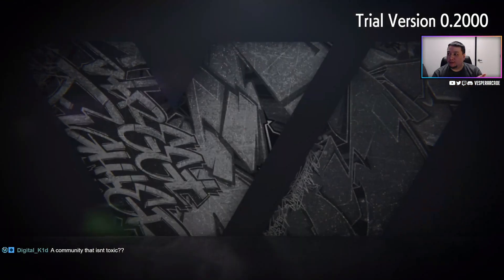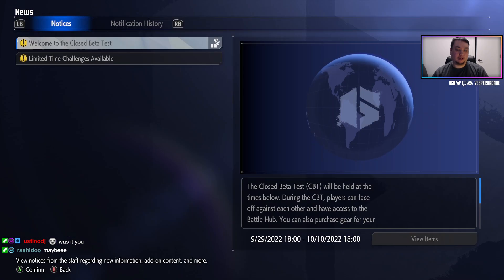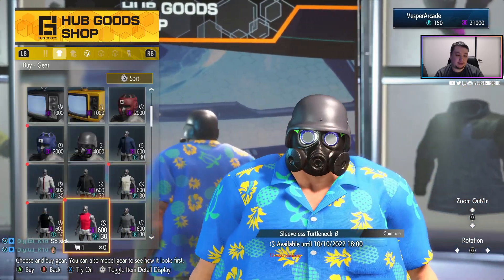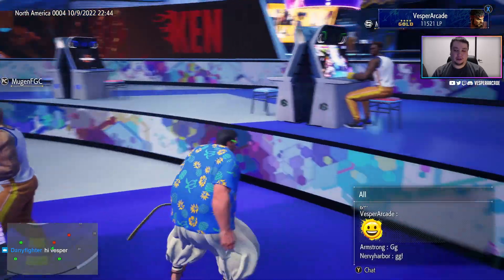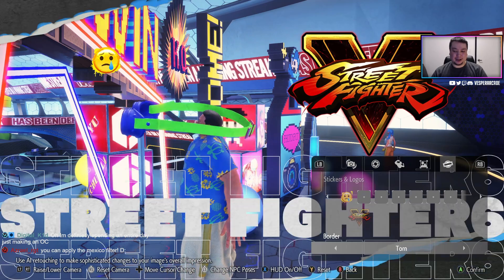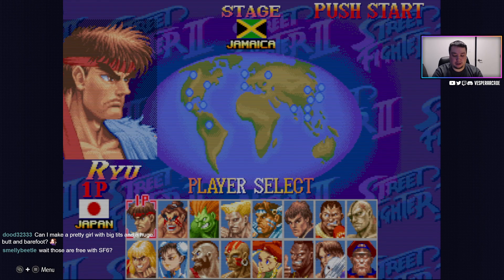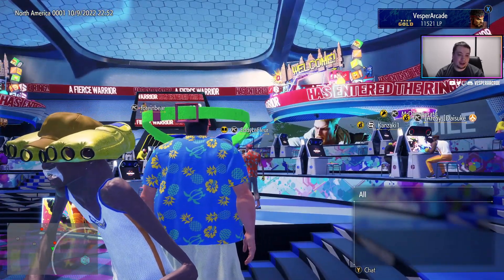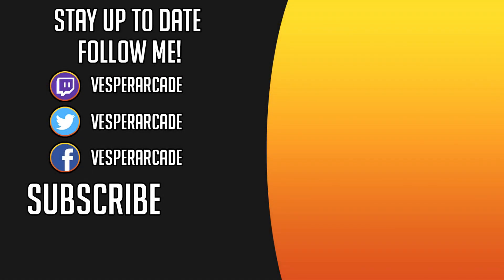STREET FIGHTER 6 Battle Hub Showcase! All Areas, Item Shop & Social Features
During the Street Fighter 6 closed beta I had a chance to do a quick tour of Battle Hub. In this mode players will be able to bring their personal avatars into a giant social lobby to play matches or chat with others. You have access to all the basic features such as ranked, training and player matches in an arcade setting. In addition there are tournaments with special prizes and a shop to buy more items. I give the grand tour of all the current areas.